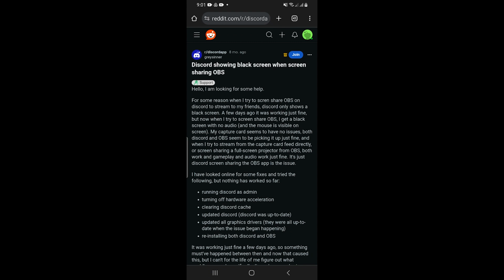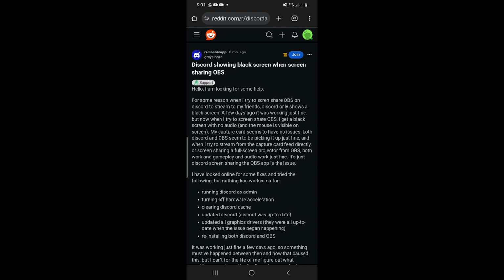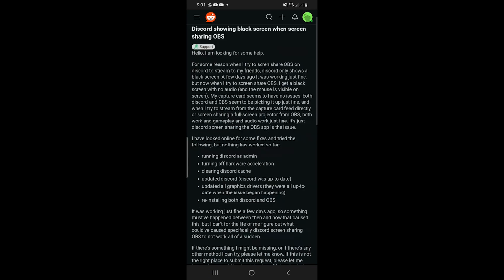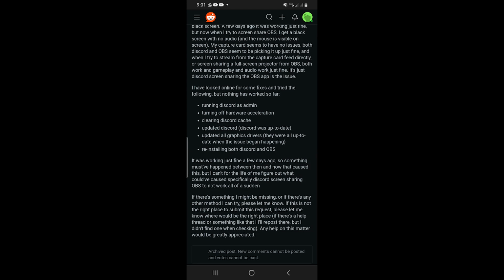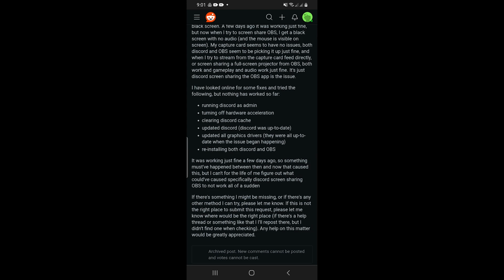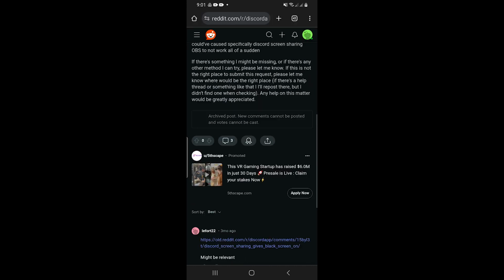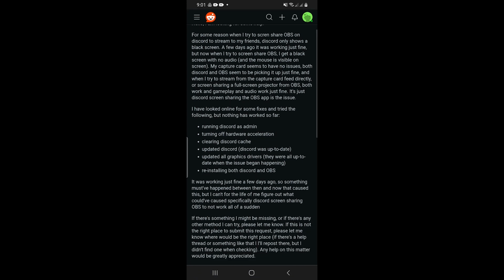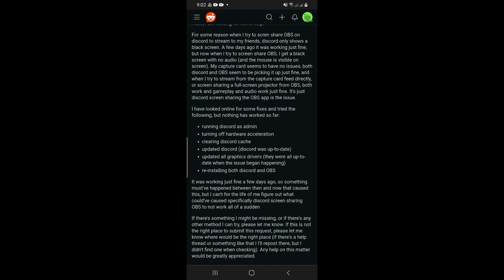UPDATED 2024! How To Fix OBS BLACK SCREEN On Discord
HOW TO FIX OBS BLACK SCREEN ON DISCORD